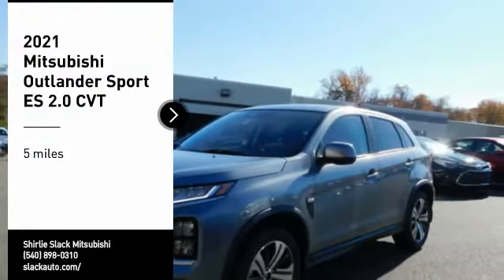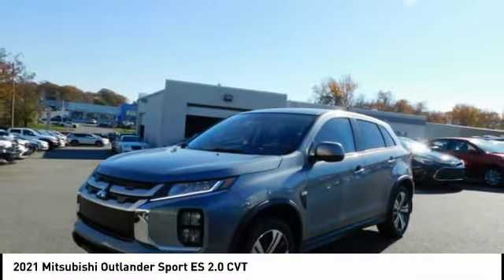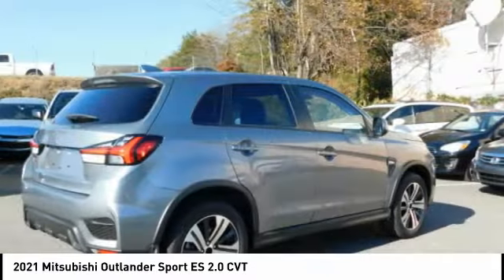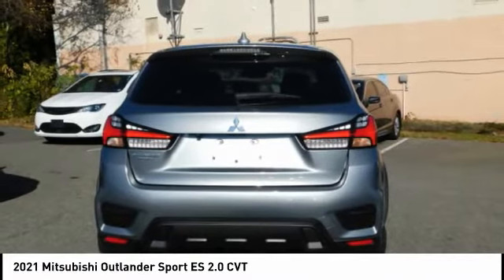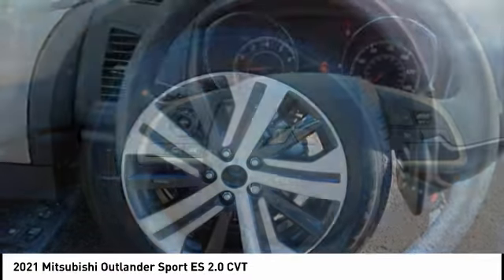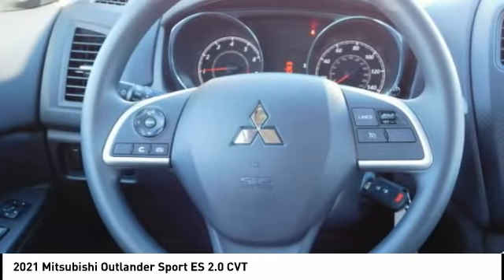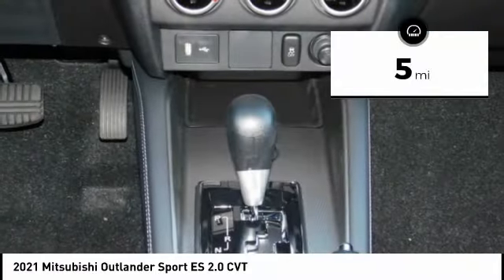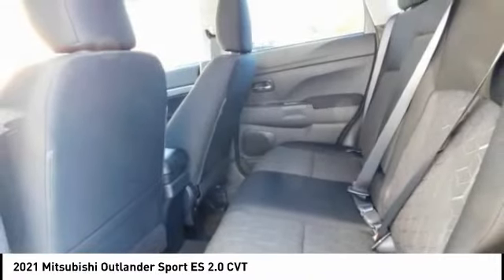2021 Mitsubishi Outlander Sport Fredericksburg VA 14137N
2021 Mitsubishi Outlander Sport ES 2.0 CVT

EPA 30 MPG Hwy/24 MPG City! ES trim. Back-Up Camera, Aluminum Wheels, Bluetooth, iPod/MP3 Input. Warranty 10 yrs/100k Miles - Drivetrain Warranty; READ MORE! KEY FEATURES INCLUDE: Back-Up Camera, iPod/MP3 Input, Bluetooth, Aluminum Wheels. Rear Spoiler, MP3 Player, Privacy Glass, Keyless Entry, Child Safety Locks. EXPERTS ARE SAYING: Great Gas Mileage: 30 MPG Hwy. BUY FROM AN AWARD WINNING DEALER: We are a family owned and operated sales and service facility.Our family has been serving the automotive needs of the Fredericksburg community for over 50 years. We offer competitive financing, second chance Financing and a full service department, servicing all makes and models. Thank You! Horsepower calculations based on trim engine configuration. Fuel economy calculations based on original manufacturer data for trim engine configuration. Please confirm the accuracy of the included equipment by calling us prior to purchase.